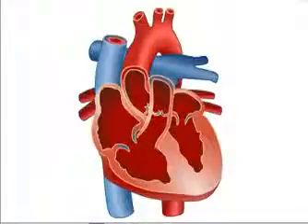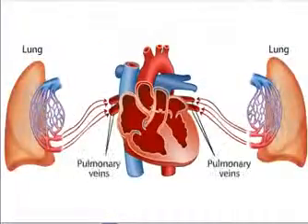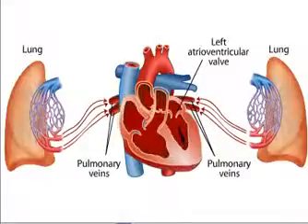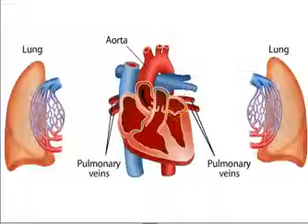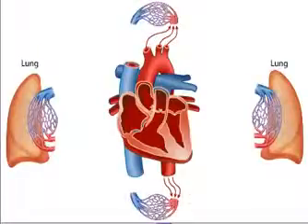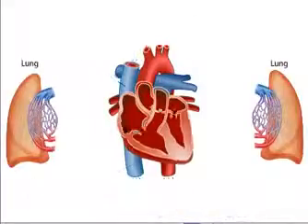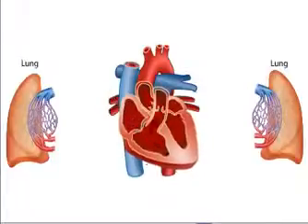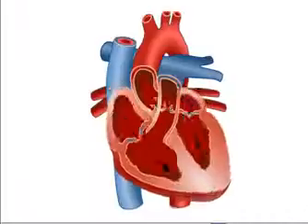Blood circulation in Heartff